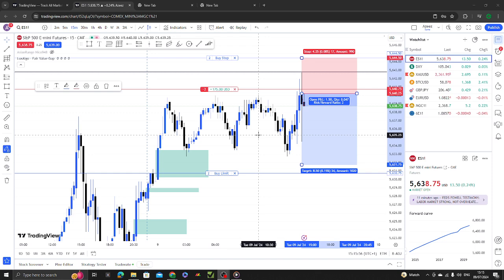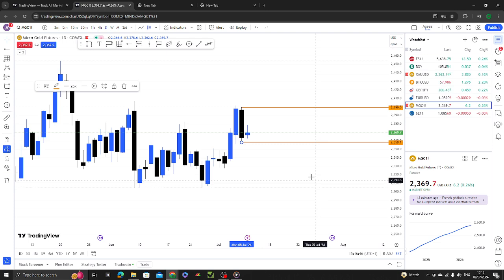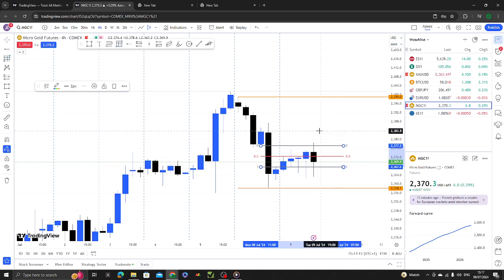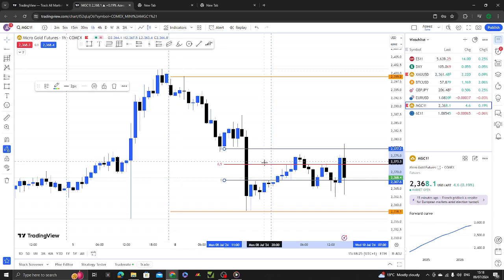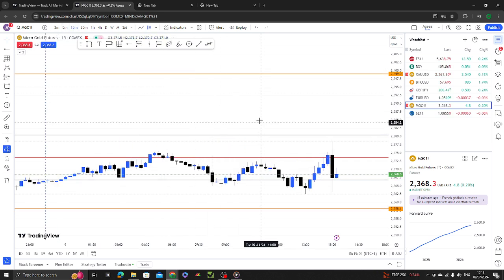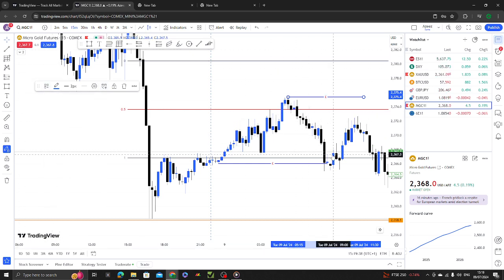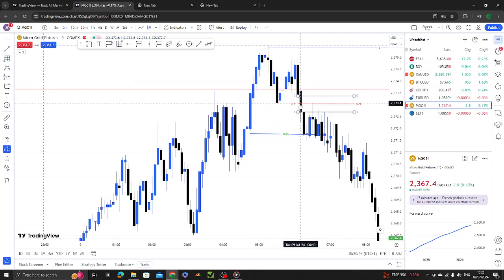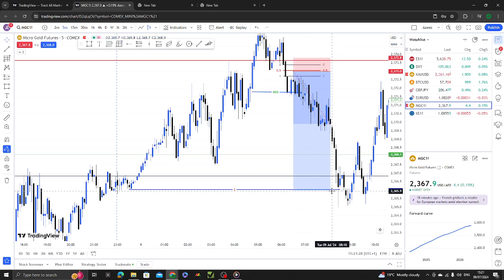daily breakdown analyse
Daily bias breakdown